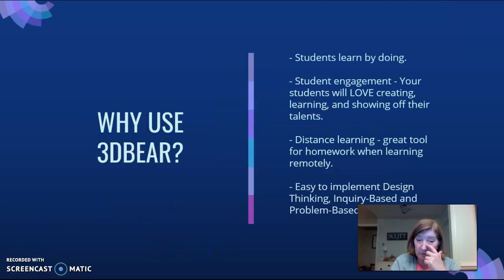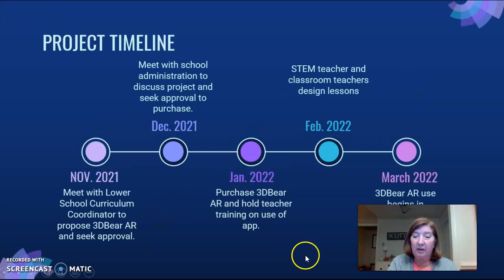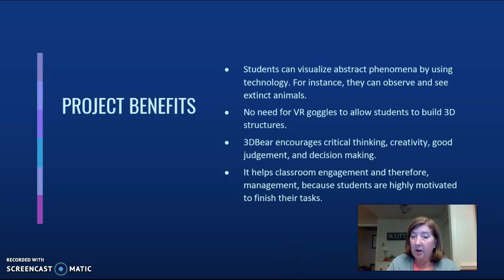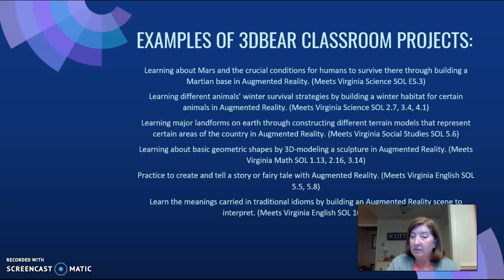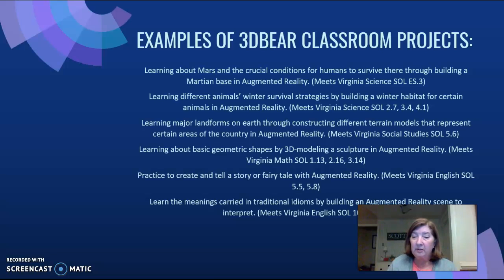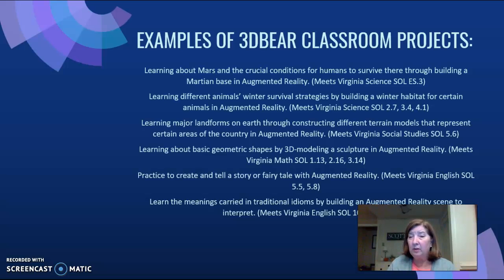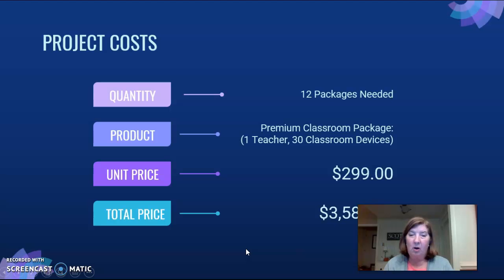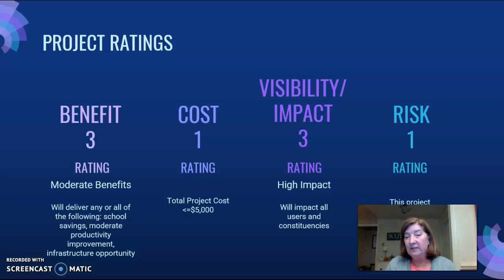Technology Analysis - 3DBear - Cindy Scott